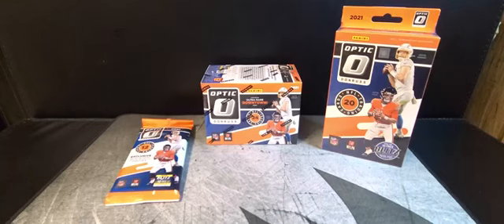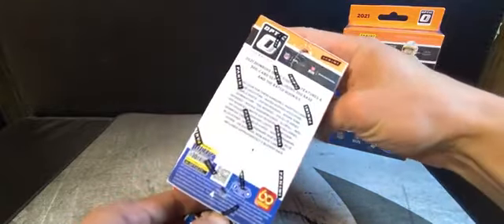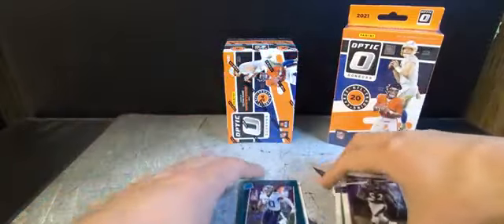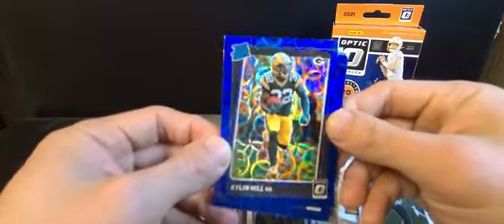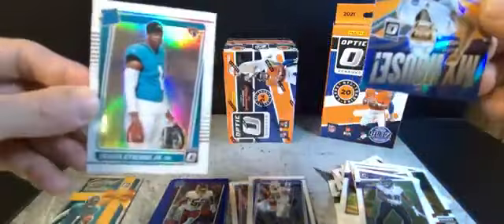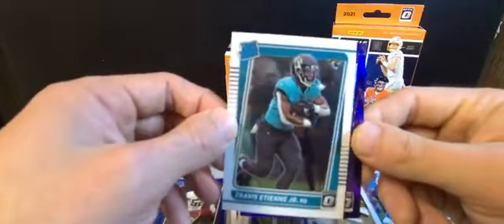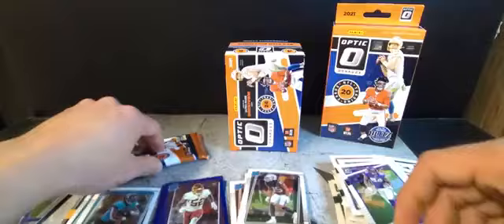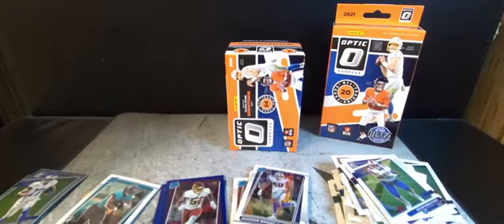2021 NFL Optic! Downtown?? Huge rookie pulls!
Ripping into 2021 NFL Optic blaster box, hanger box and value pack!